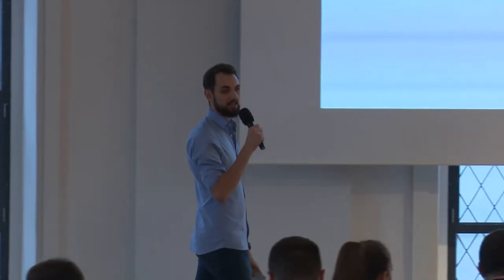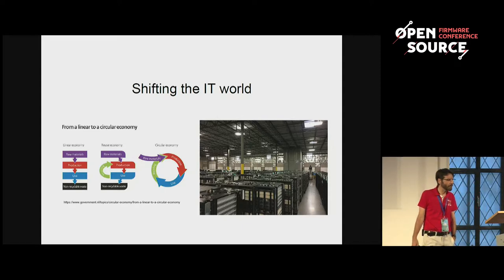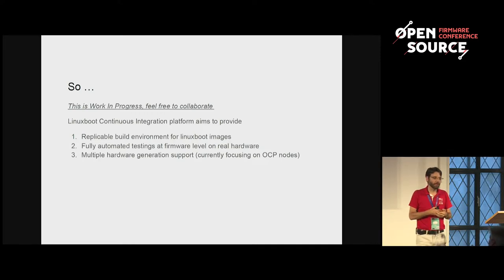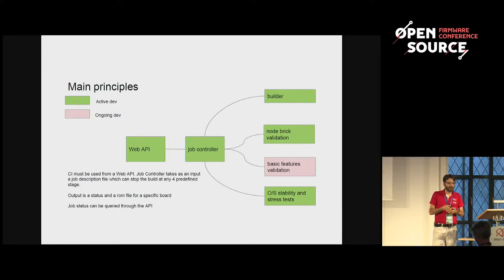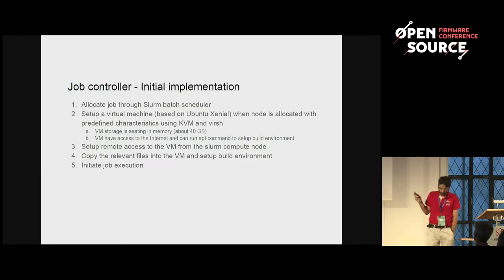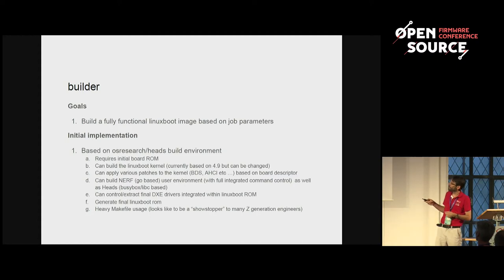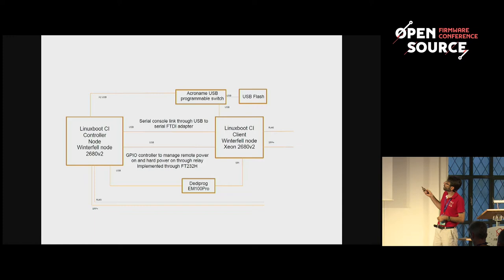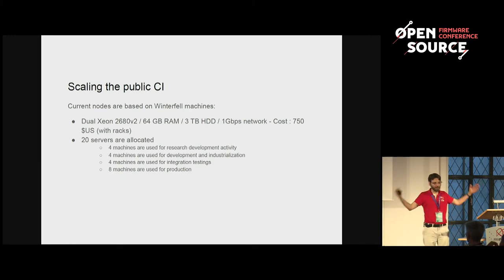OSFC 2018 - Linuxboot Continuous Integration | Jean Marie Verdun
We will introduce during this talk the work that we perform to automatize firmware testing based on linuxboot firmware project. The intend is to analyze the various challenges faced during CI implementation including node bricking management, firmware upload to testing nodes as well as testing result analysis. Our work is performed on Open Compute Hardware.